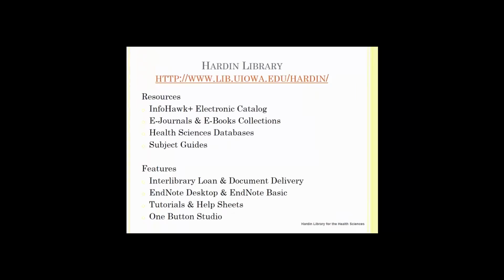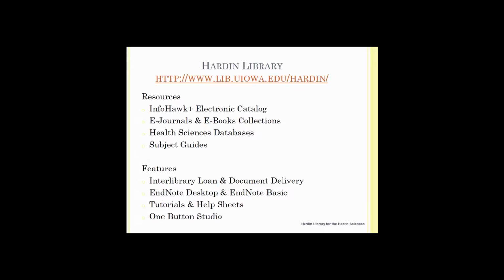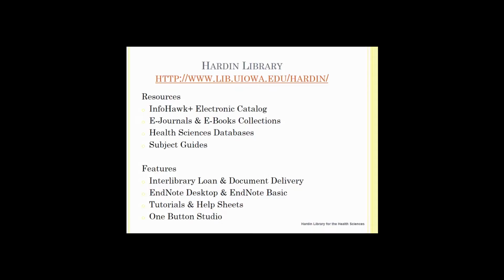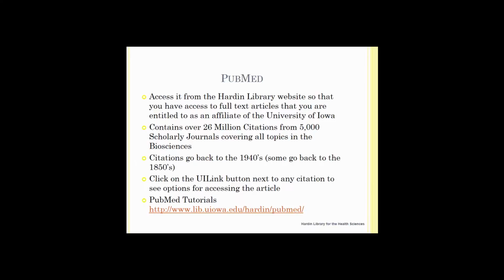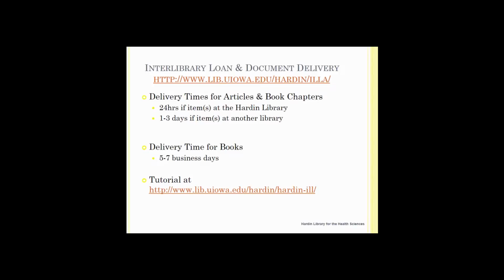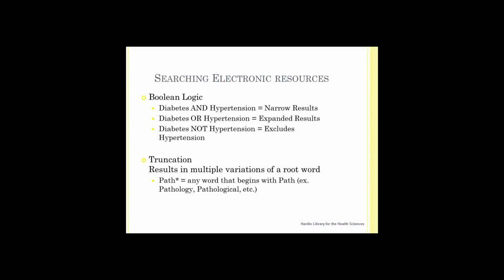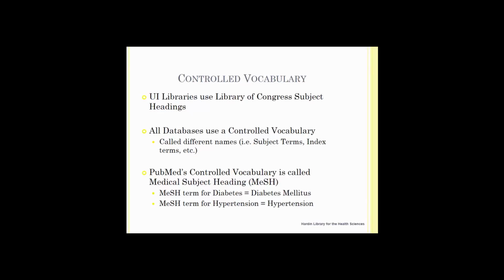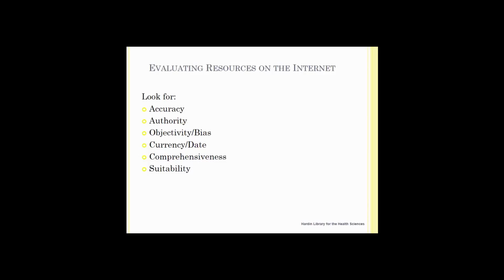Hardin Medical Library by Chris Childs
Chris Childs provides an overview of services, including Pubmed, interlibrary loan, subject guides, and much more.  Tools presented here are essential for successful graduate training, research, and practice in Public Health.